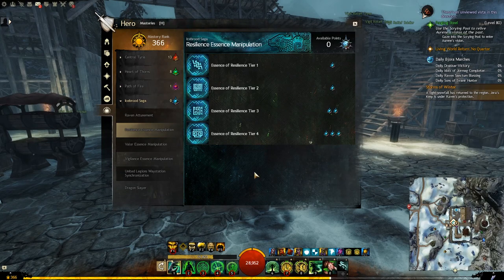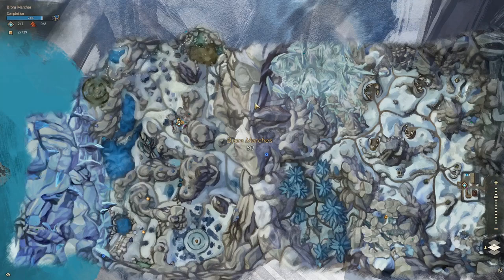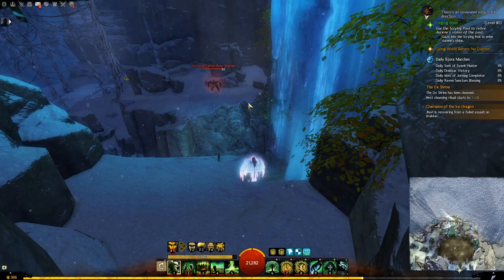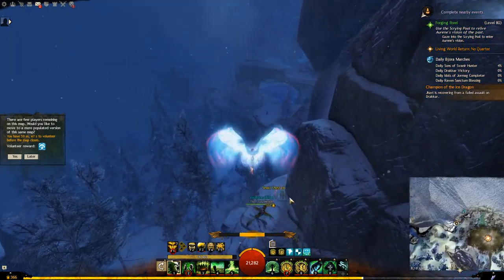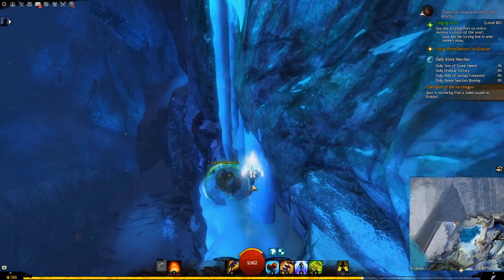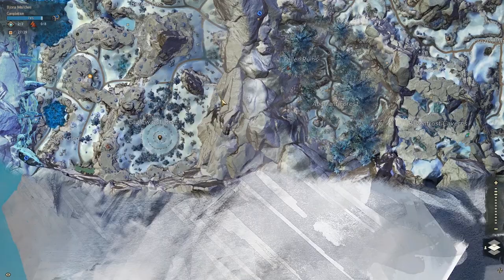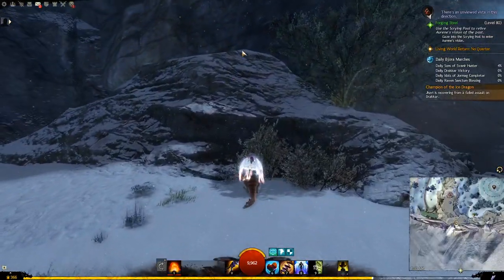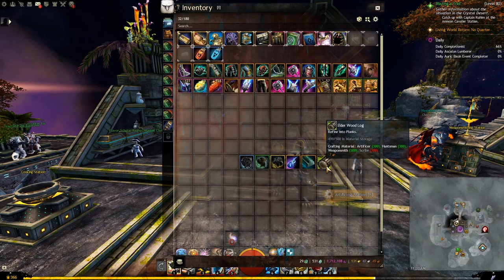Fast & Easy Gold Making From Bjora Marches in 5-10 minutes | GW2 Gold Farming Guide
There are a lot of chests spread across Bjora Marches. In this video, we learn  a quick and easy way to farm some gold from them.

This gw2 gold farm method is very beginner-friendly and it will only take 5-10 minutes every day.

To maximize our profit from this gw2 farm we'll also use some of our previous gw2 gold guides.

Bjora Marches is one of the best maps in Guild Wars 2, and the essence chests in them are one of the best for gold farming GW2.

★Time Stamps :

00:00 Fast & Easy Gold Making From Bjora Marches in 5-10 minutes | GW2 Gold Farming Guide
00:16 Requirements
01:05 Path
02:07 Small Chest 1
02:49 Small Chest 2
03:10 Medium Chest 1
03:38 Large Chest 1
04:03 Glorious Norn Chest
04:09 Small Chest 1 Third Possible Location
04:38 Norn Chest 1
04:50 Medium Chest 2 & Norn Chest 2
05:19 Large Chest 2
06:00 Medium Chest 3
06:29 Small Chest 3
06:43 Small Chest 4
07:19 Small Chest 5
08:11 Small Chest 6
09:00 Norn Chest 3
09:15 Large Chest 3
09:55 How To Maximize Your Profit

★ Join me on Twitter to see all the video updates and know the moment they are posted

This is where you can hang out with our great community members and will find all the guild details, guild events, and know anytime we’re going live or doing something in game. You can also check our guild rules and join our guild from there.